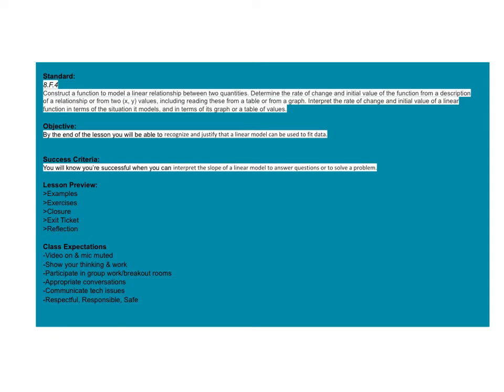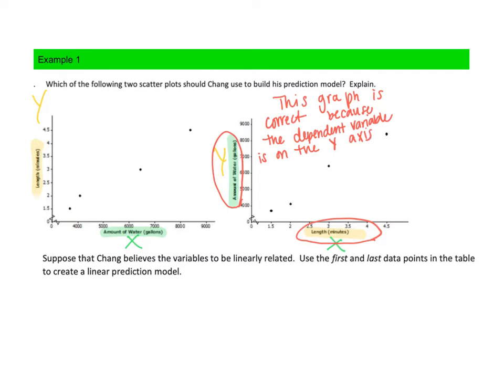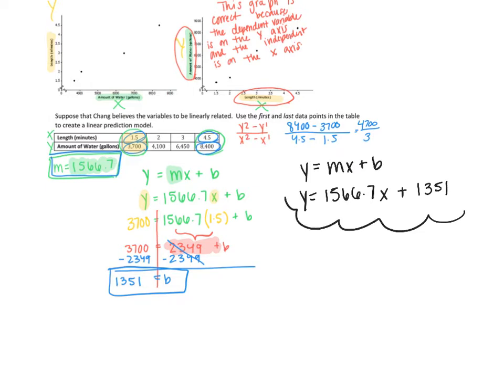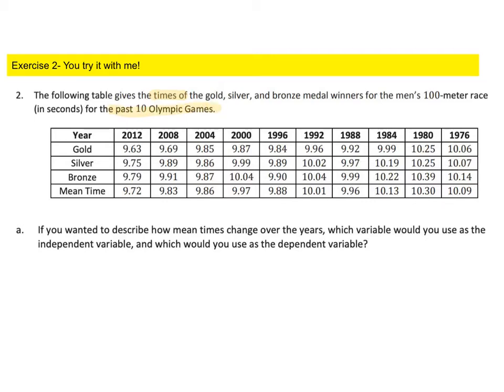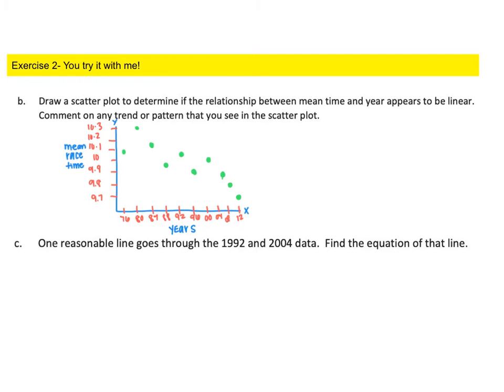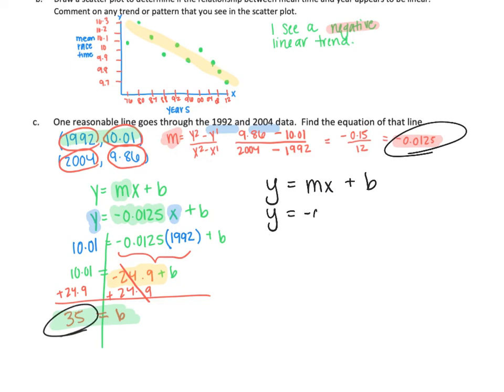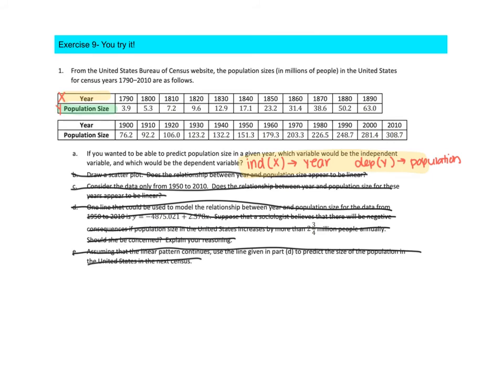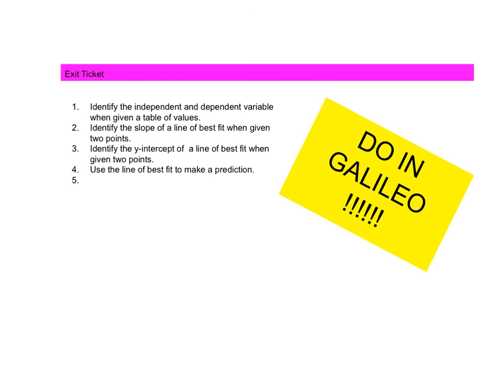Module 6, Lesson 11